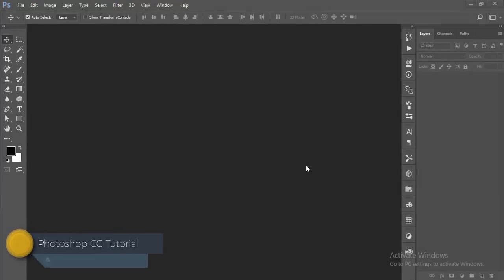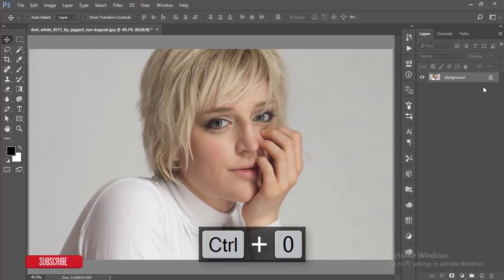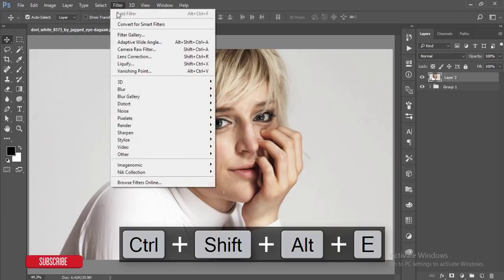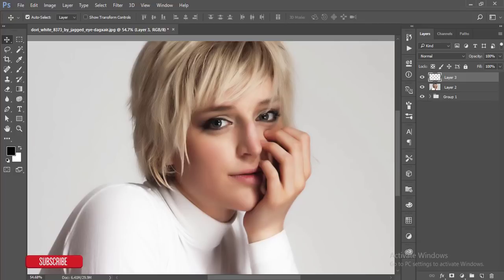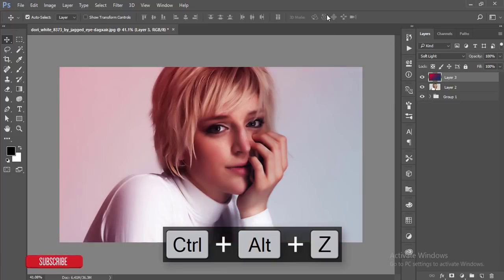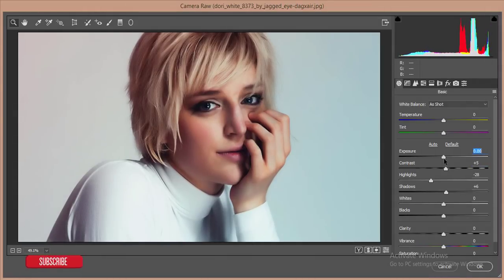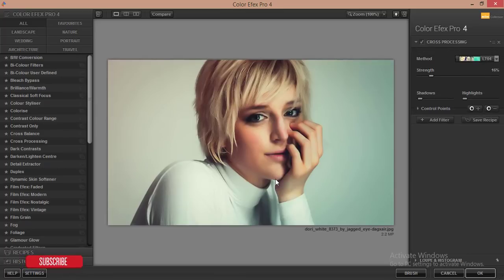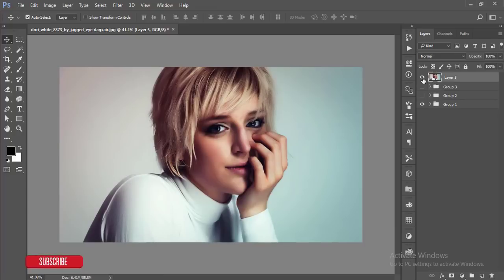Photoshop cc Tutorial: How to edit fashion Portrait | Bi-color filter in Photoshop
Hi Everyone i am gonna show you a new thing today. Photoshop cc Tutorial: How to edit fashion Portrait | Bi-color filter in Photoshop

Topic :
photoshop
photoshop tutorial,
photoshop effects,
photoshop manipulation,
tutorial photoshop,
photoshop tutorials photo effects,
Photo Manipulation,
dodge, burn,
photoshop cs6 tutorial,
camera raw
color efex pro 4
Music Credit